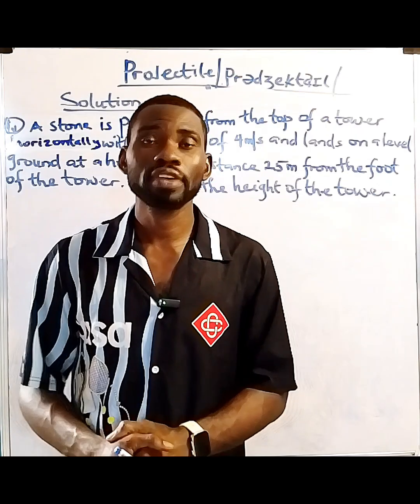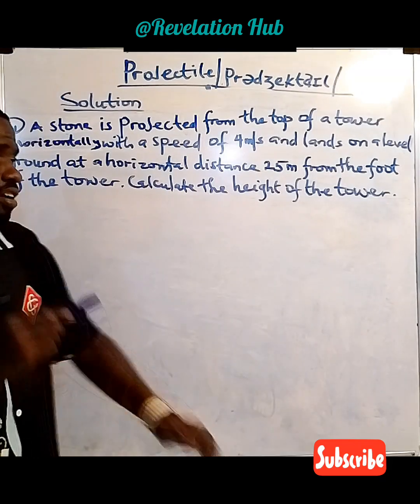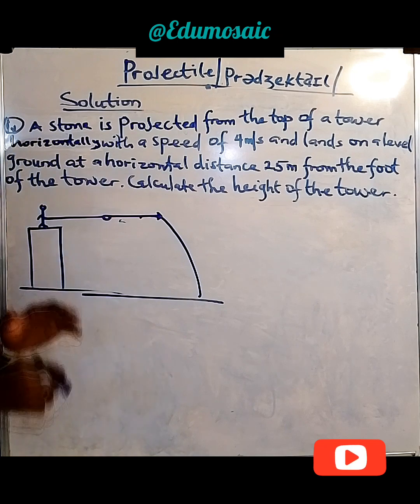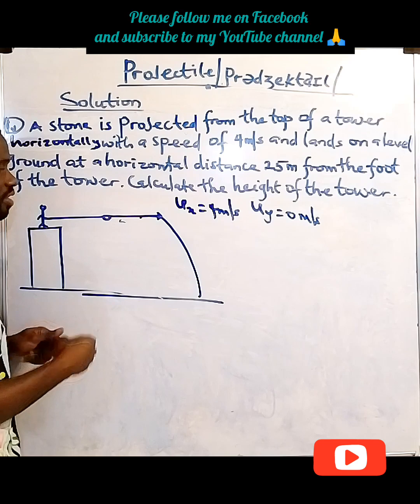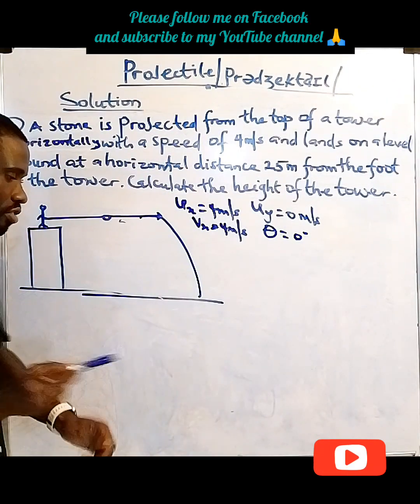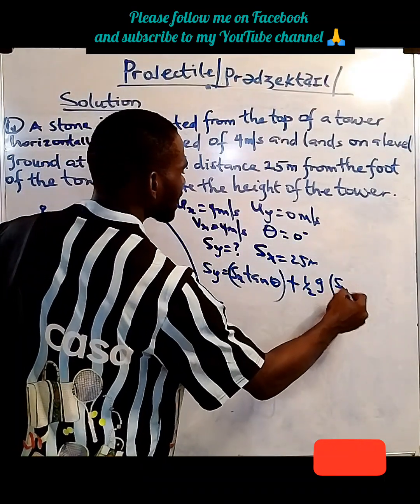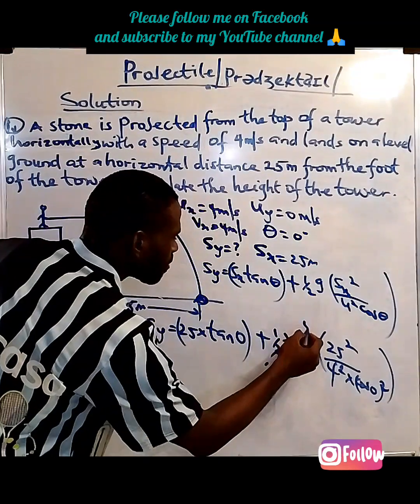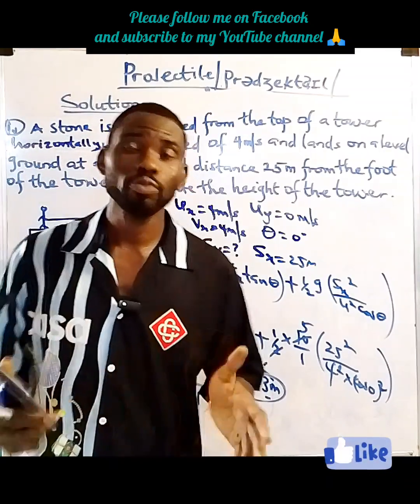"Up, Over, Down: The Story of Every Projectile"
This is the solution for the final question we were given as a take-home on projectiles.